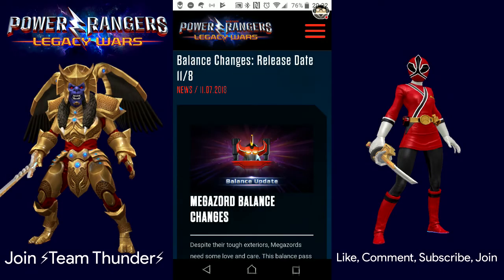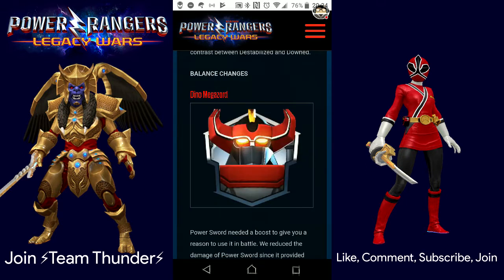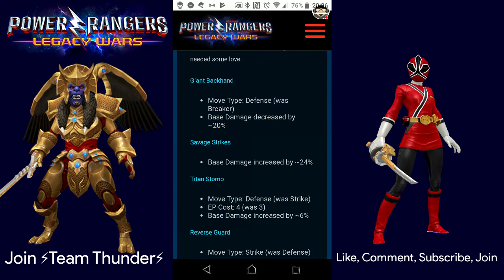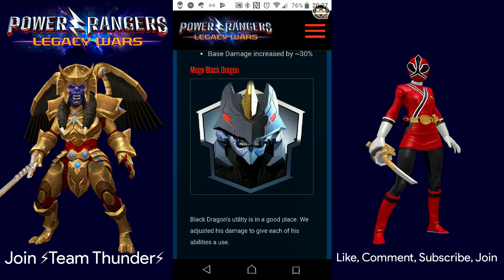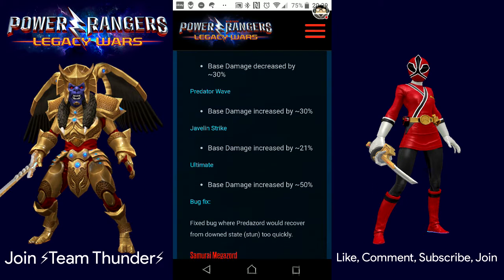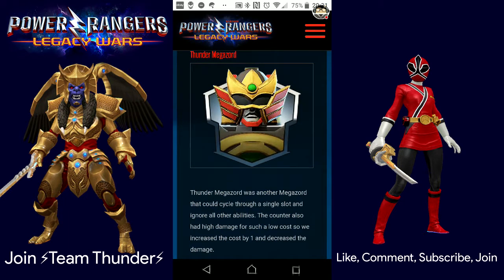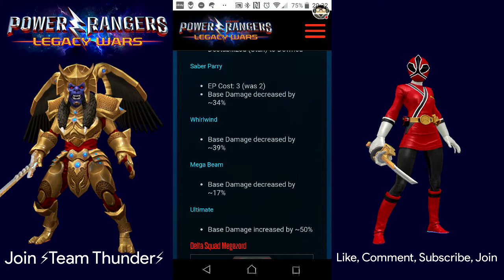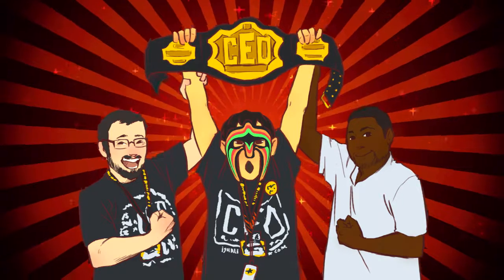Power Rangers: Legacy Wars - Balance Changes: Release Date 11/8 [⚡Team Thunder⚡]